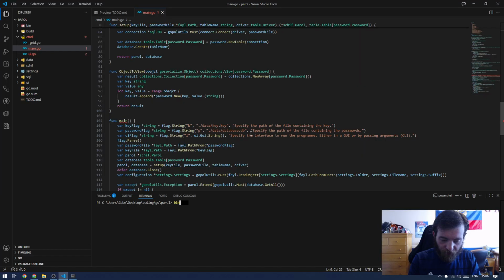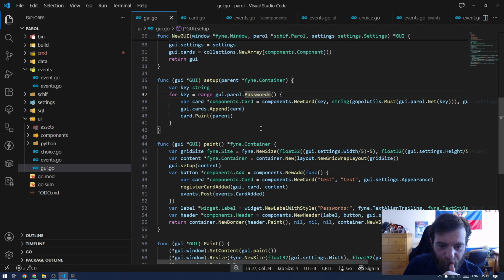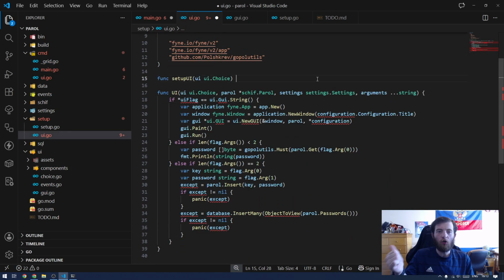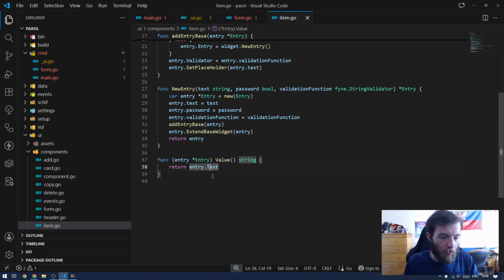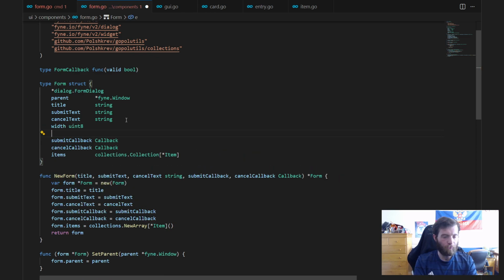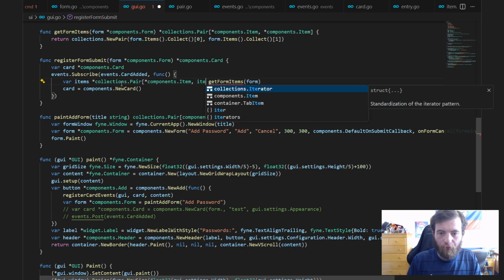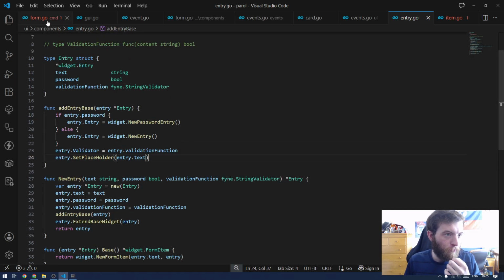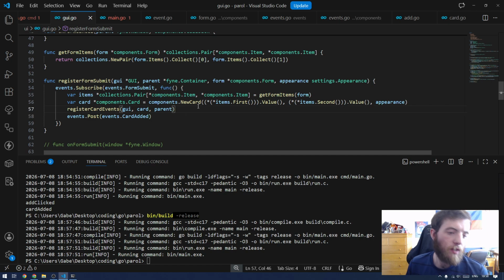Using the Event Pattern to Reduce Cohesion